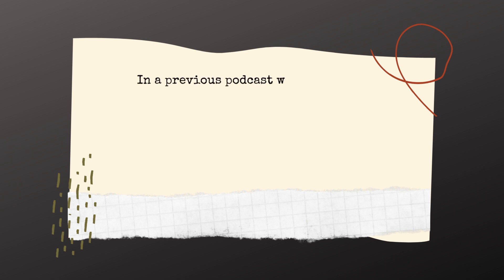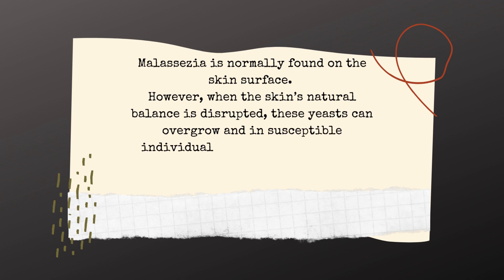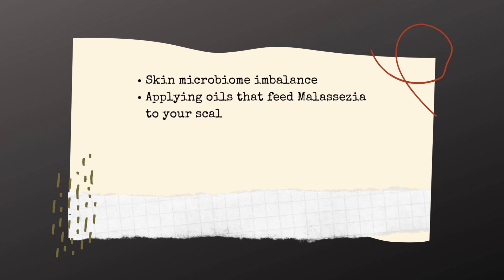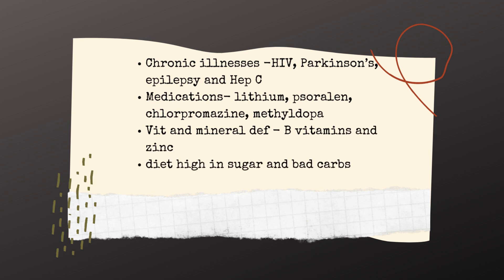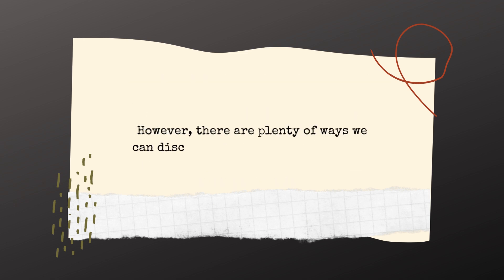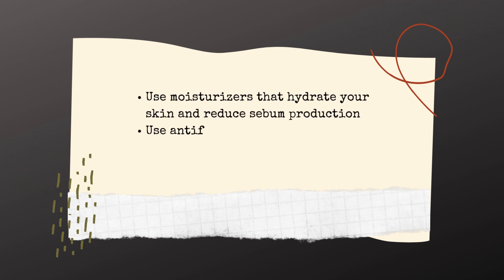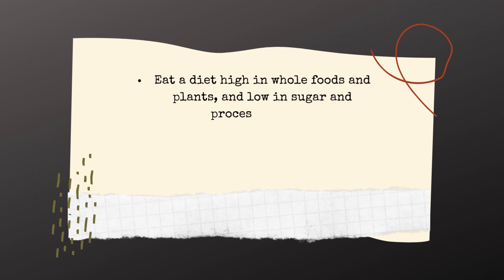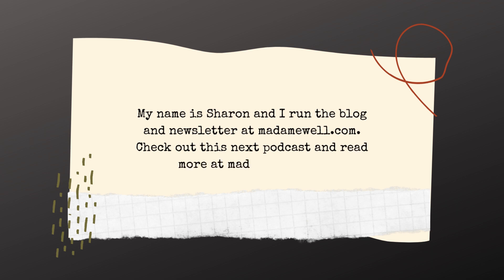How To Get Rid Of Malassezia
You can’t talk about seborrheic dermatitis without also mentioning Malassezia. The two are so intertwined that some people mistakenly believe that seb derm is a fungal infection. Seb derm is a lot more complicated than that but one thing is for sure, Malassezia yeast plays a crucial role in seborrheic dermatitis and treatments aimed at eradicating it are very effective in controlling the disease.